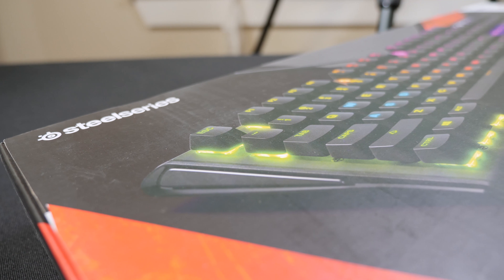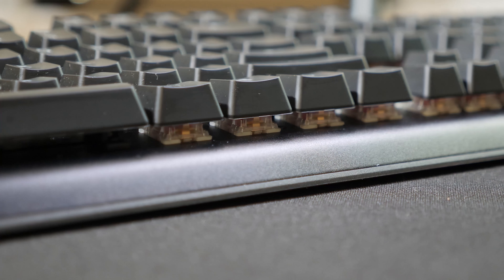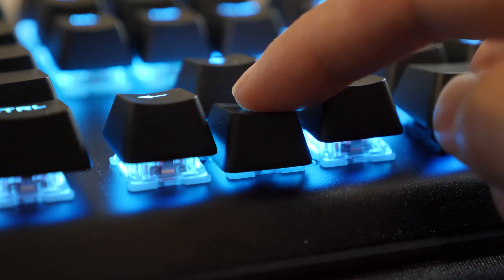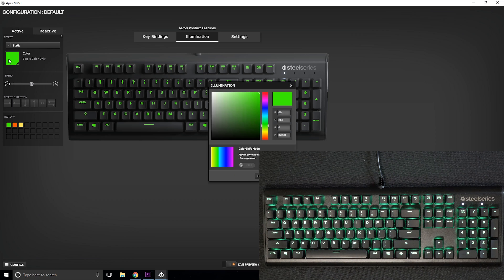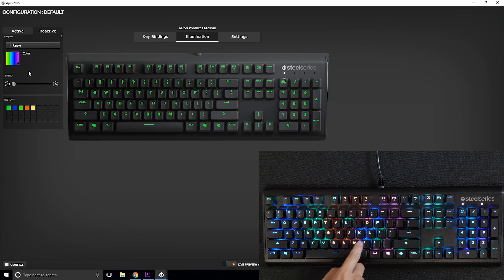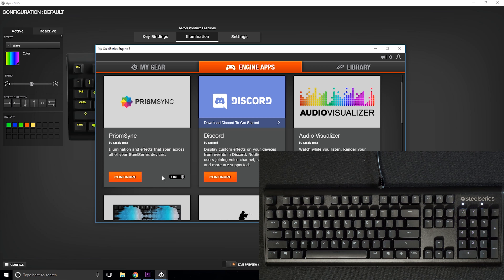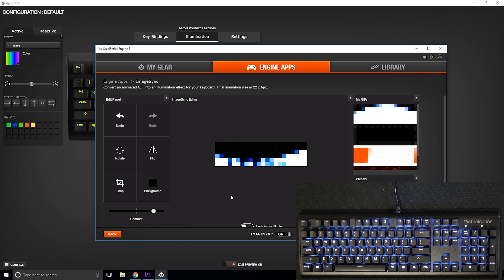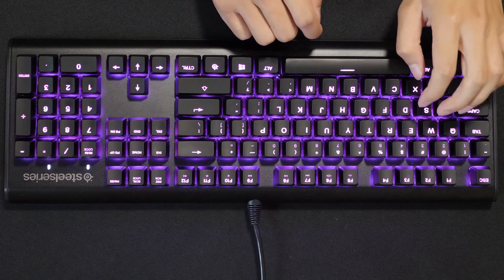Steelseries Apex M750 Mechanical Keyboard: RGB Lighting King!!!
SteelSeries APEX M750 is the latest mechanical keyboard with some awesome RGB lightning options

APEX M750